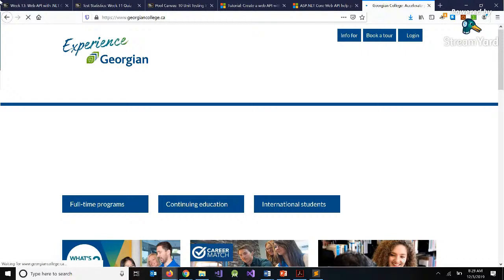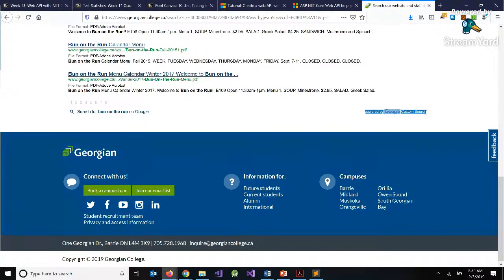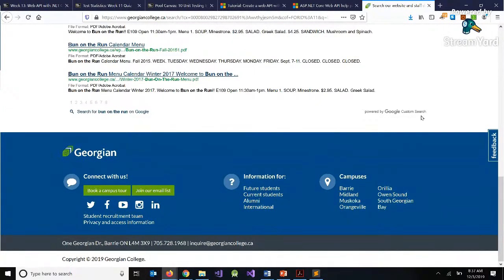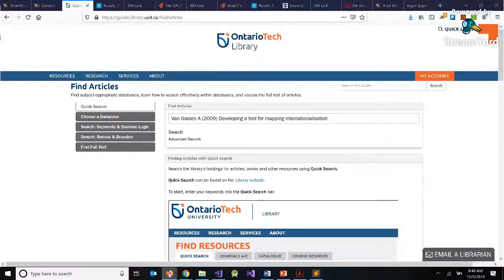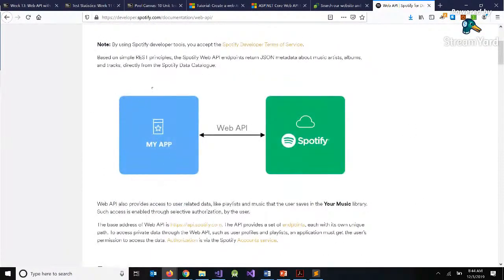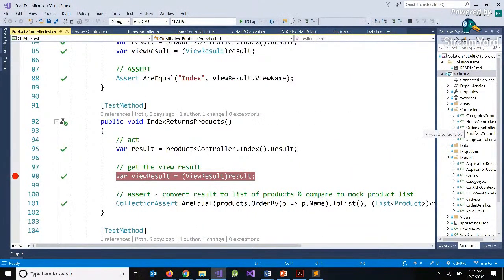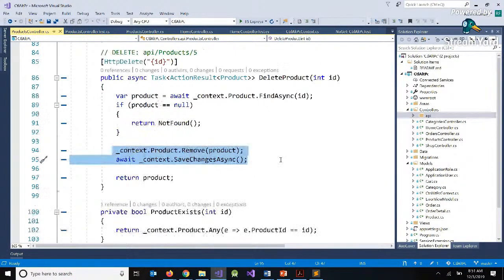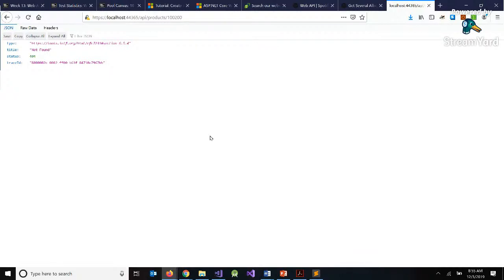COMP2084 - Lesson 13 Part 1 - F2019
Web API w/.NET Core